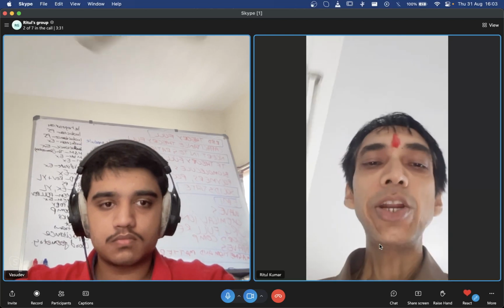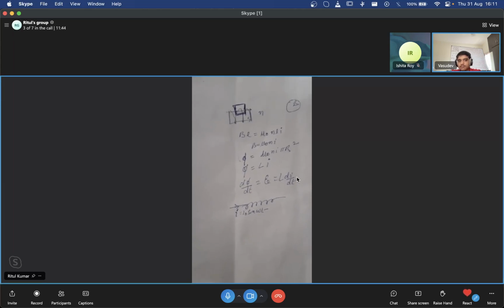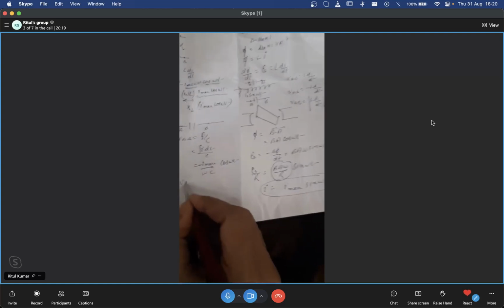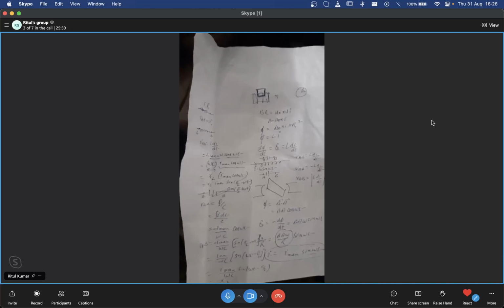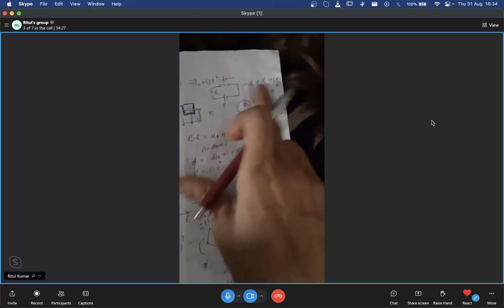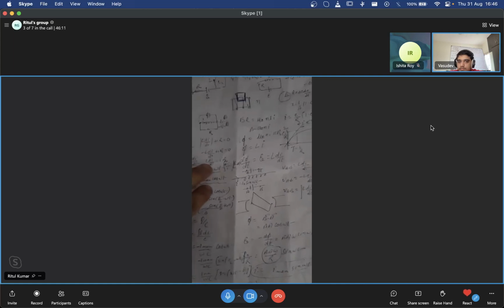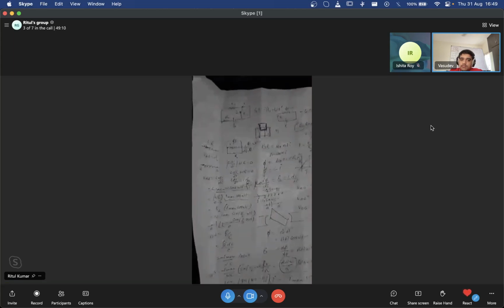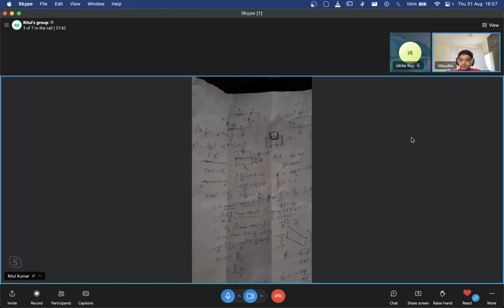1 September 2023